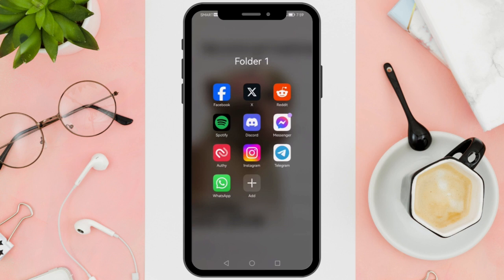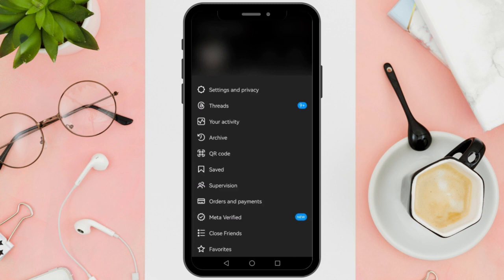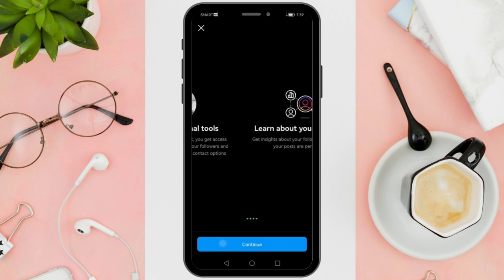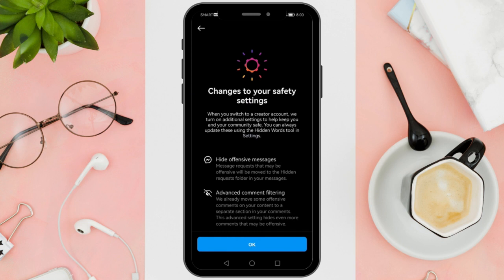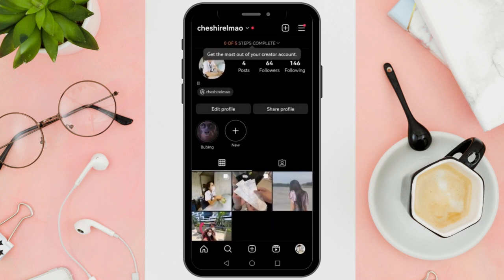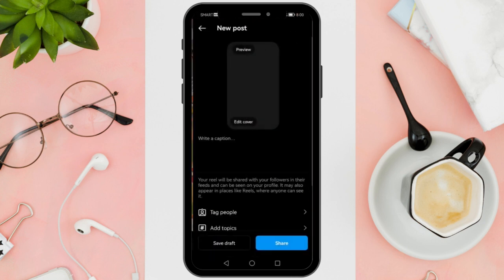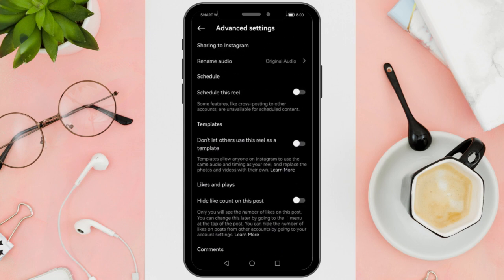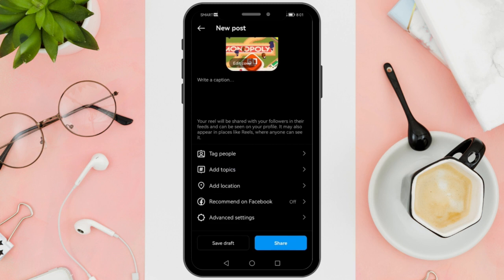How To Schedule Instagram Posts - Complete Guide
Take your Instagram game to the next level with our ultimate guide on how to schedule Instagram posts for free! In this tutorial, we'll show you the ins and outs of scheduling your posts effortlessly, allowing you to maintain a consistent online presence without the hassle of daily uploads. Whether you're managing a business account, a personal brand, or simply want to optimize your social media strategy, our step-by-step instructions cover everything you need to know. Discover how to automate Instagram posts, including reels, and learn about free Instagram scheduler tools that make planning your content a breeze. Watch now and revolutionize your social media presence with scheduled posts. Don't miss out on this essential skill for effective Instagram marketing – start scheduling your posts today!